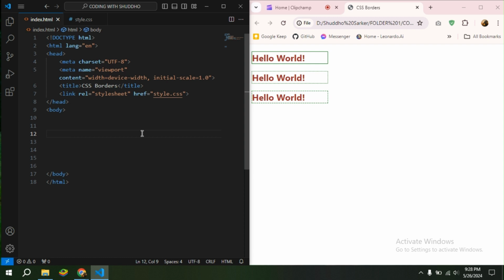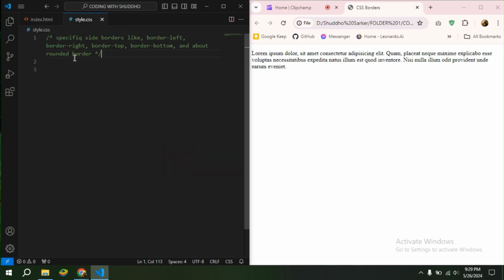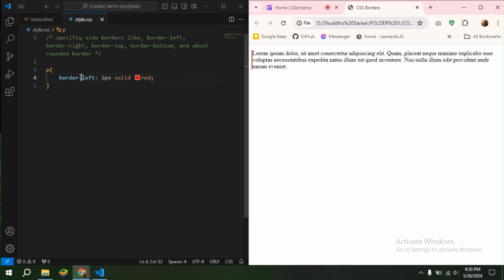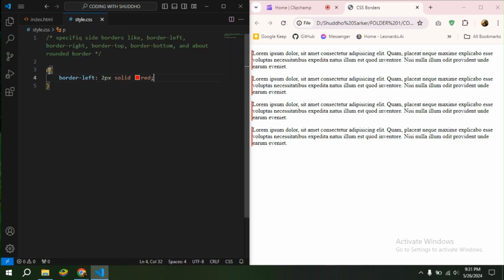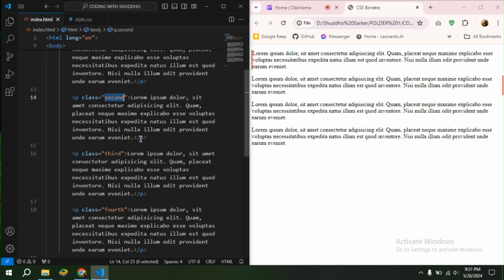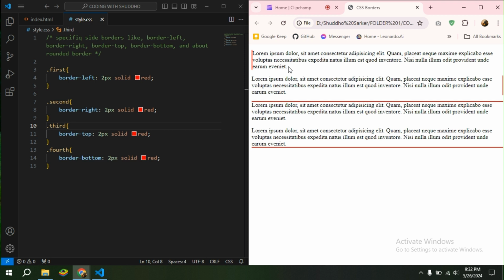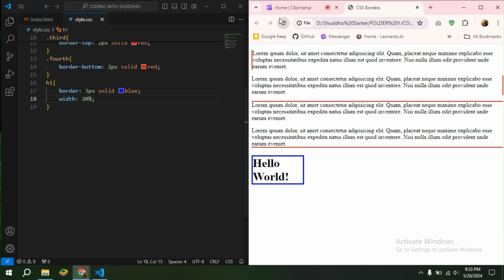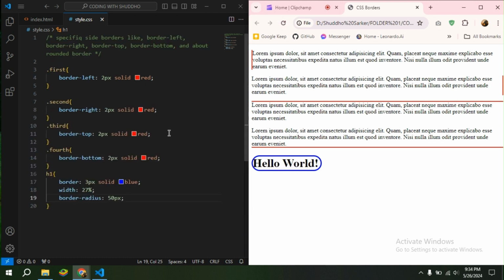Perfect Rounded Corners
Hey everyone! 👋 In this video, I'll show you how to add borders to specific sides of an element using CSS, like border-left, border-bottom, and more! 🖥️✨ Plus, I'll demonstrate how to round those borders beautifully with the border-radius property! 🌟

You'll learn:

1. How to apply border-left, border-right, border-top, and border-bottom 🎯
2. How to customize border styles, colors, and widths 🎨
3. How to use border-radius to create smooth, rounded corners 💫

Perfect for beginners and those looking to enhance their web design skills! 👍🔔

Let's dive into the world of borders and create stunning designs together! 🚀✨